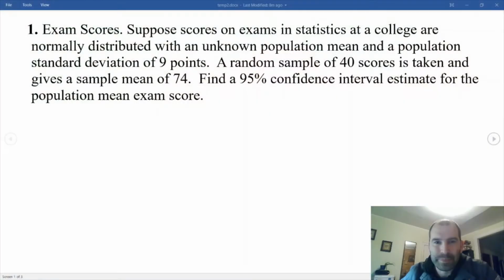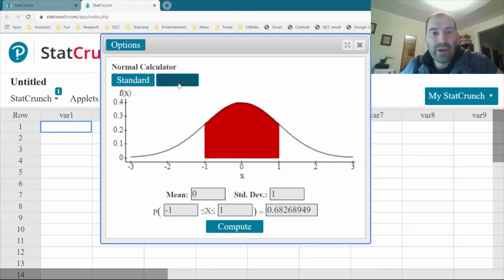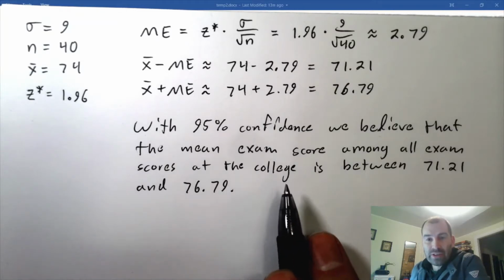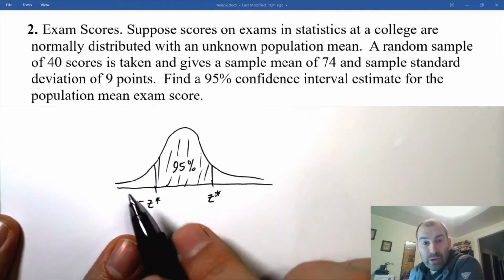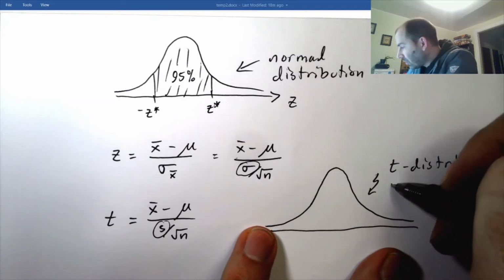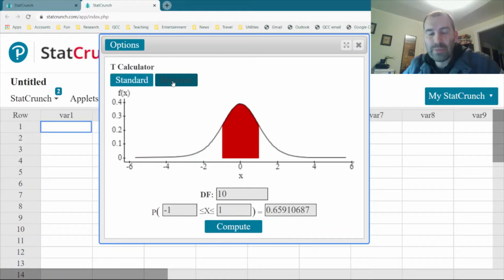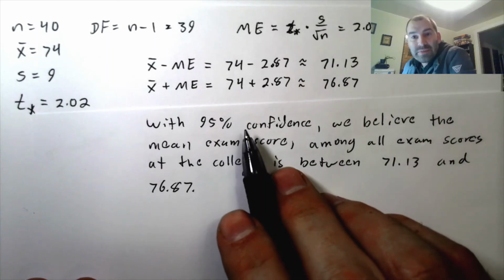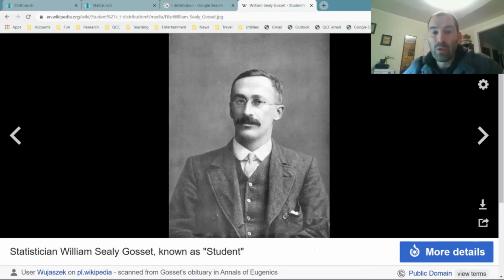Confidence Intervals Part 3: Sigma Unknown